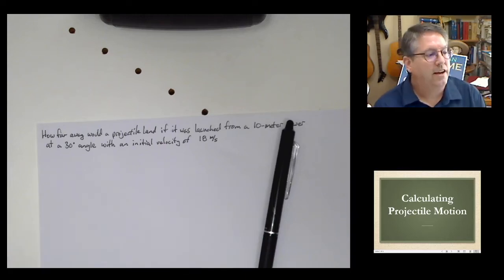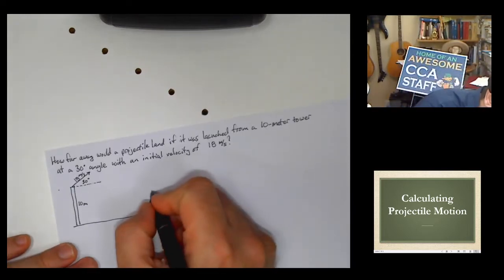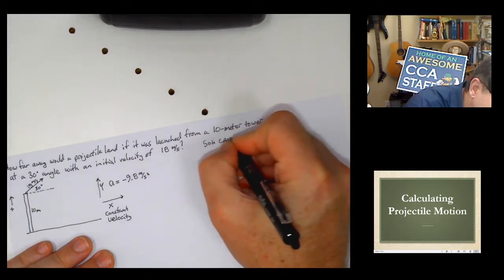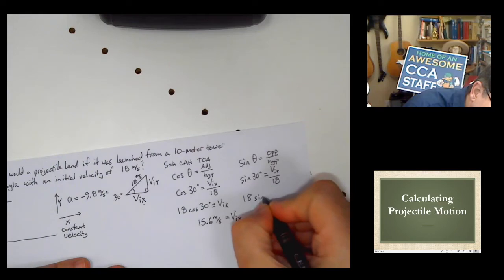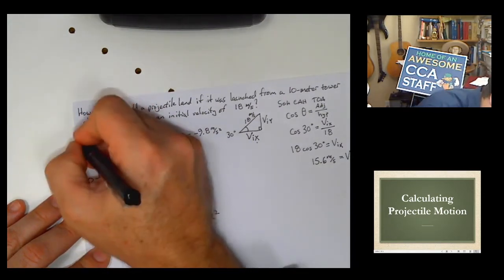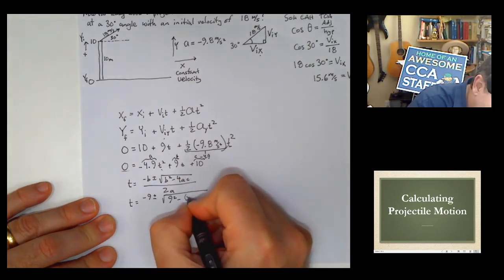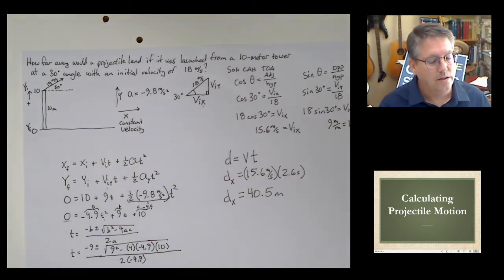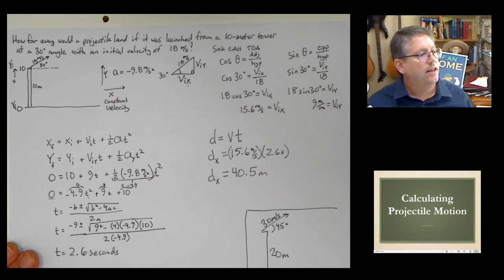Projectile Motion Example Problem